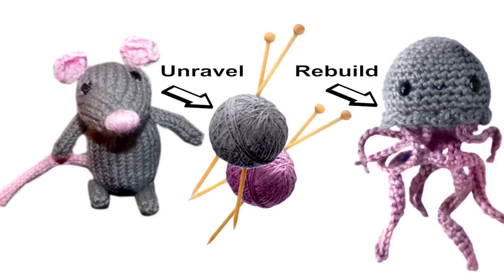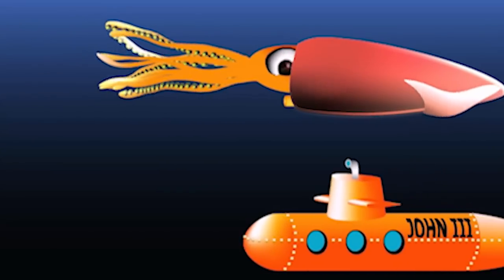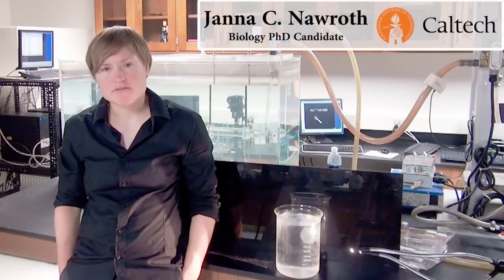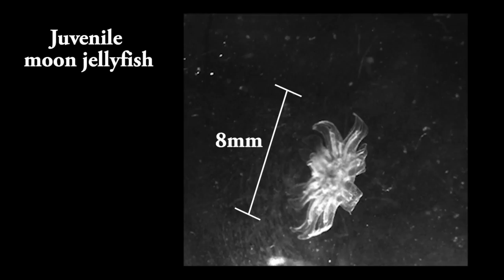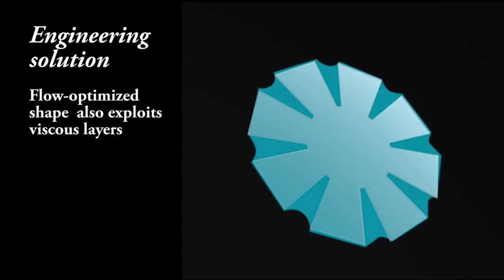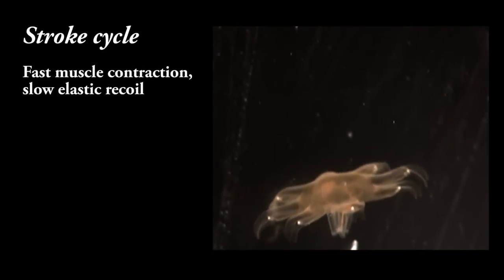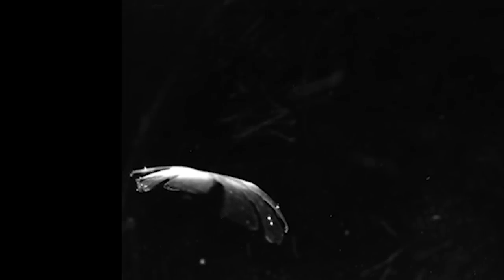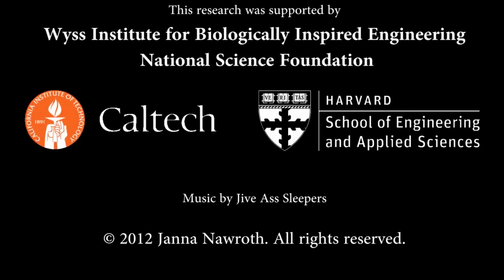Caltech and Harvard Bioengineers Explain Artificial Jellyfish Research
Learning from the Jellyfish: Squishy pumps for biomedical and engineering applications

Most people know jellyfish as a painful nuisance, a beautiful aquarium exhibit or--less commonly--in the form of a marinated snack. Now a team of researchers at Caltech and Harvard University have taken yet another perspective on this simple invertebrate; for them, it constitutes nature's prototype of a flexible, muscle-powered pump that could be used for medicalapplications and soft robotics. Graduate student Janna Nawroth worked with John Dabiri, professor of aeronautics and bioengineering at Caltech, and Kit Parker, Tarr Family Professor of Bioengineering and Applied Physics at Harvard, to elucidate how the jellyfish body creates flows and eddies useful for pumping, propulsion, and feeding. In this video, the teamexplains how and why they developed a technology that turns silicone rubber and lab-grown muscle tissue into jellyfish-like fluid pumps and swimmers--advancing the design of muscular pumps for biomedical applications.

Video by Janna Nawroth
Produced by Caltech and Harvard University